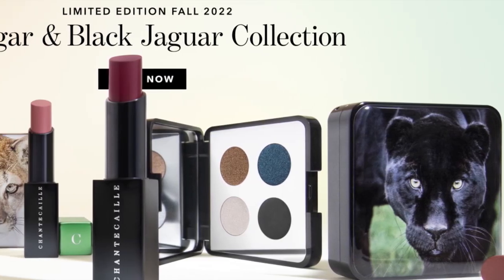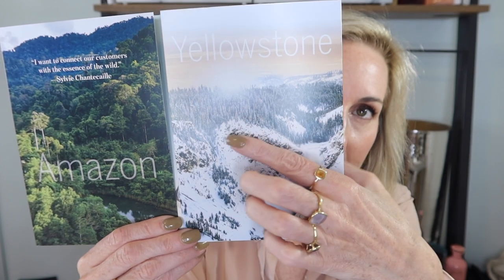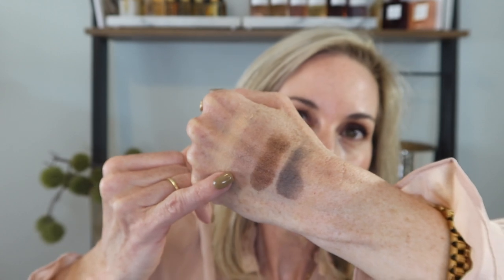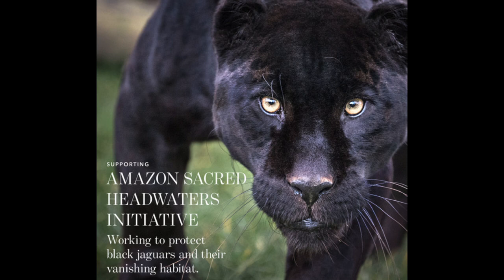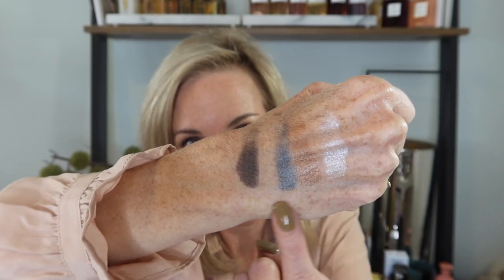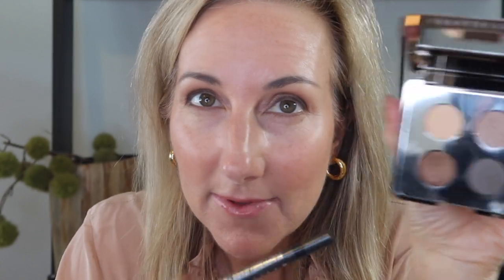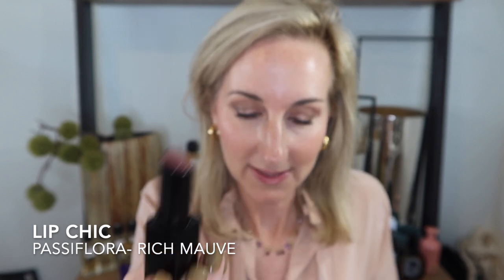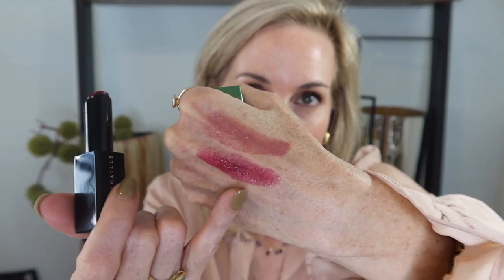Chantecaille Fall 2022 Collection - Cougar and Black Jaguar Collection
Hello My Beautiful Friends!  Today, I will be sharing the NEW! Chantecaille Fall 2022 Collection- Cougar and Black Jaguar Collection.  Woo hoo!  I have been so excited about this collection.  The elusive big cats of North America's Yellowstone and South America’s Amazon inspired this season’s color stories.

"I want to connect our customers with the essence of the wild."- Sylvie Chantecaille

I will be swatching the whole collection and doing an eye demo with the Cougar Quartet first.  You will see all 4 of the new Lip Chics.

Whether you're looking for a new eyeshadow shade or want to add a new lipstick to your collection, be sure to check out Chantecaille's Fall 2022 Collection! This collection has something for every beauty lover out there.

✨PRODUCTS MENTIONED:
CHANTECAILLE FALL 2022 Collection

Cougar Eye Quartet
Black Jaguar Eye Quartet

Cougar Collection Lip Chics
Yarrow
Prairie Smoke

Black Jaguar Lip Chics
Passiflora
Orchid

Other Makeup Used on My Face:
Complexion:
Chantecaille Sheer Glow Rose Face Tint

CHEEKS/HIGHLIGHTER:
Chantecaille Cheek Gelee in Vibrant
Chantecaille Sunbeam

Wayne Goss Artist

Code-ABBY10

Code -ABBY10

chantecaille chantecaillefall2022 luxurybeauty chantecaille lip chic passiflora chantecaille lip chic yarrow chantecaille black jaguar